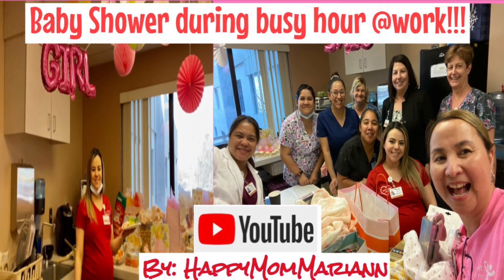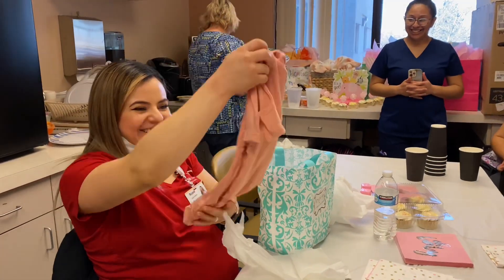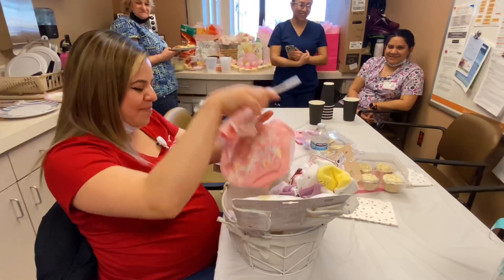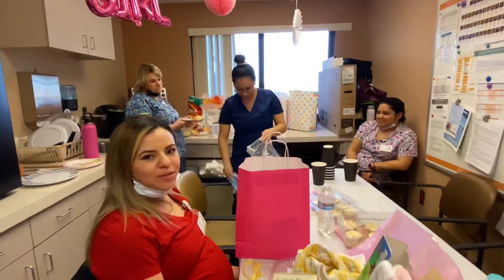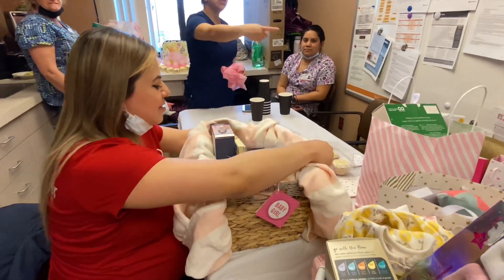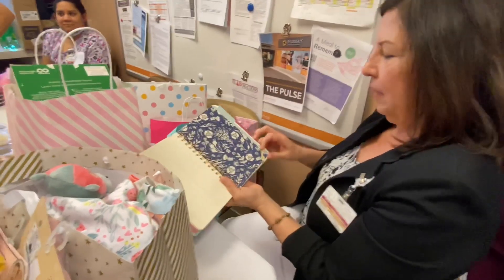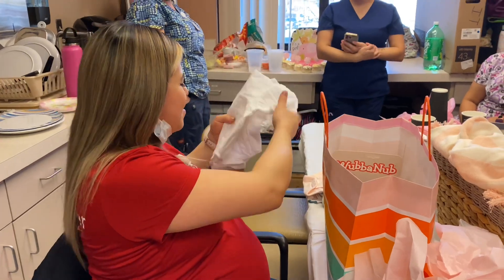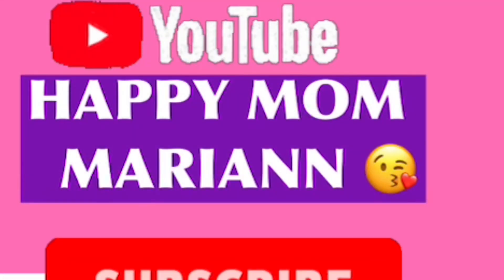HOW TO DO BABY SHOWER DURING BUSY HOUR AT WORK @Happy Mom Mariann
BABY SHOWER
A baby shower is a party of gift-giving or a ceremony that has different names in different cultures. It celebrates the delivery or expected birth of a child or the transformation of a woman into a mother.
The term shower is often assumed to mean that the expectant mother is "showered" with gifts.
Guests bring small gifts for the expectant mother. Typical gifts related to babies include diapers, blankets, baby bottles, clothes, and toys. It is common to open the gifts during the party; sometimes the host will make a game of opening gifts. Wikipedia